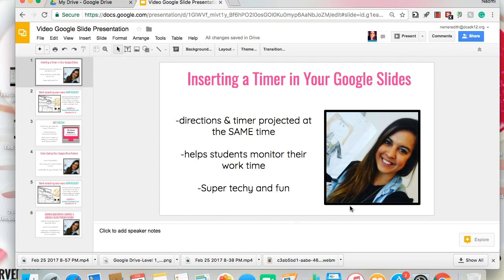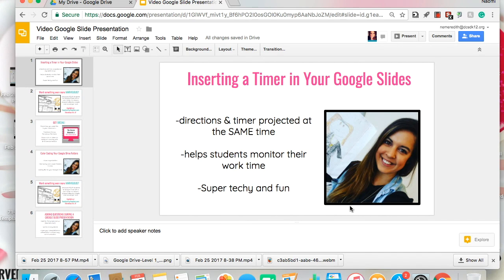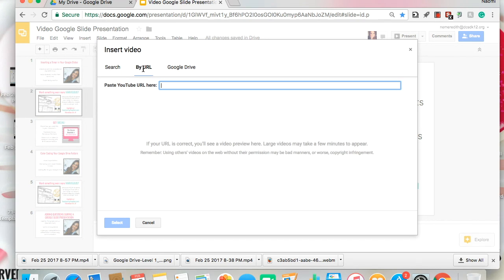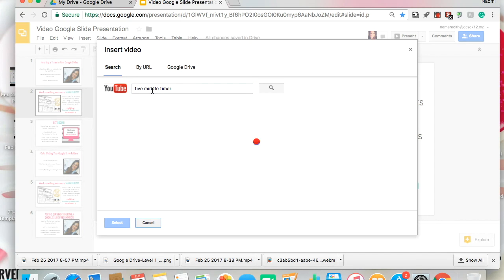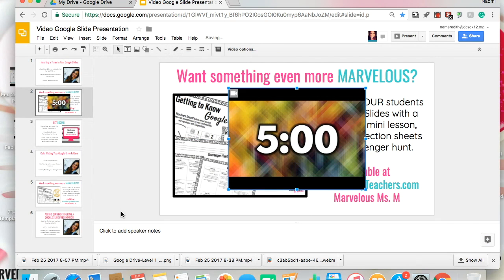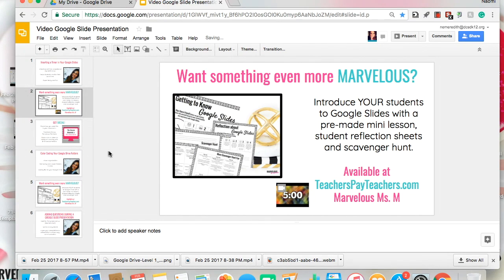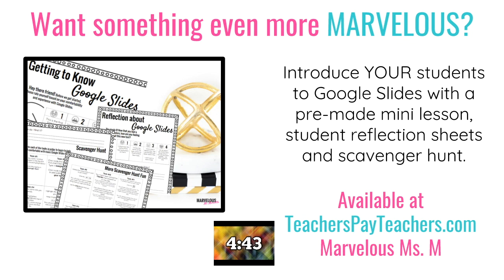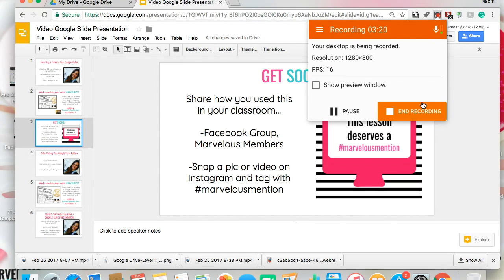How to Add a Timer to Google Slides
Inserting a timer in your Google Slide presentation can help students manage time in your classroom!
For more Google Tool Tips & Tricks, check out my Google Tools Scavenger Hunts. Perfect for students and staff developments! (link below)

Naomi Meredith
Navigating STEM & Tech in the K-5 classroom
Teachers Pay Teachers: Naomi Meredith ---Marvelous Ms M